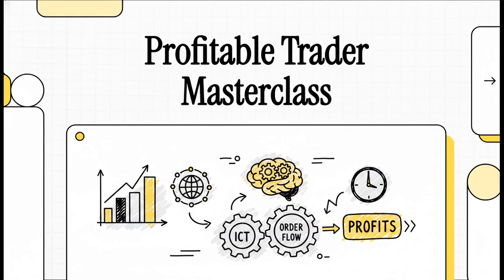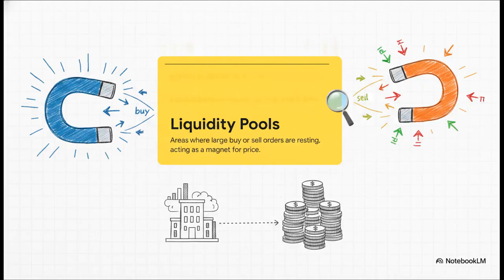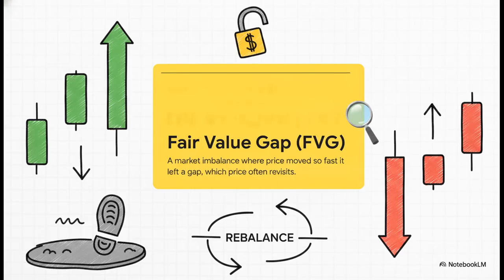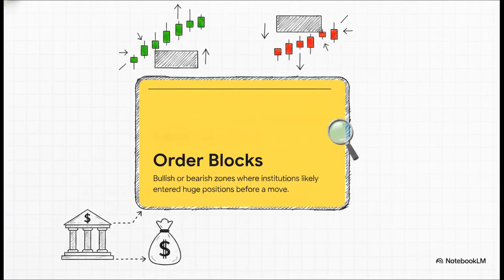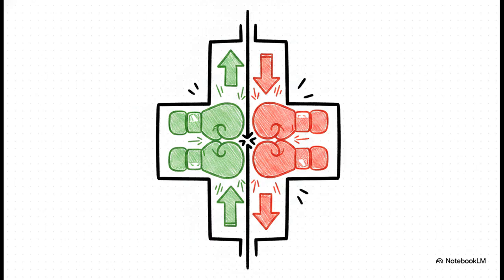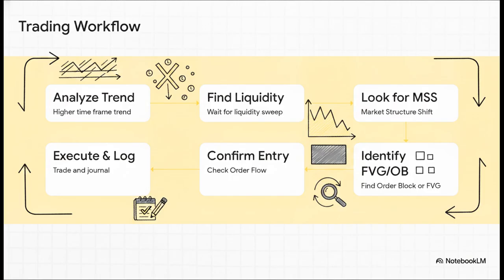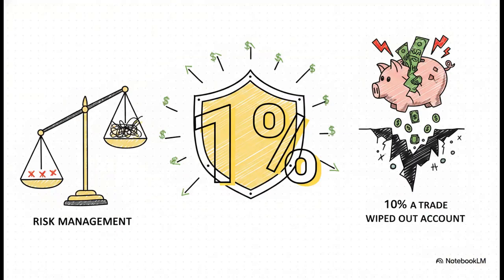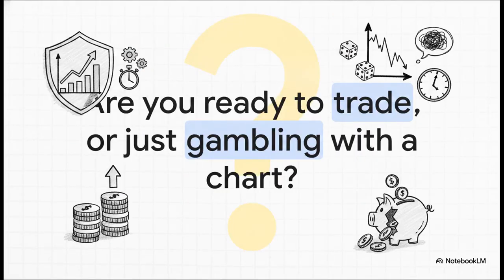How to Become a Profitable Trader Using ICT & Order Flow Step by Step Guide 2026